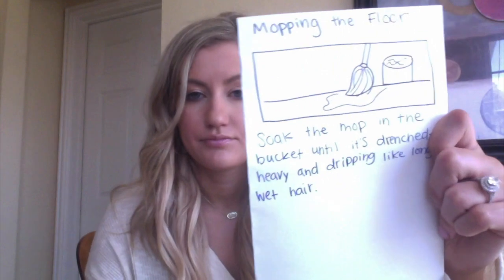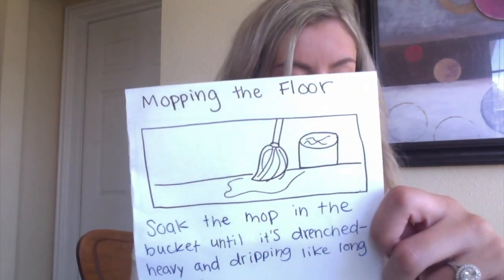Writing Lesson 5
Making Comparisons and adding details